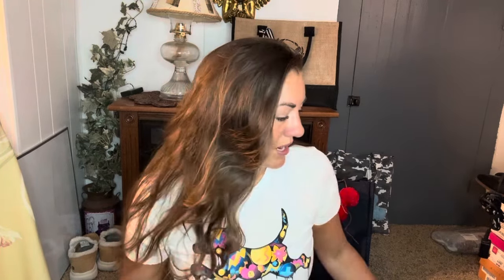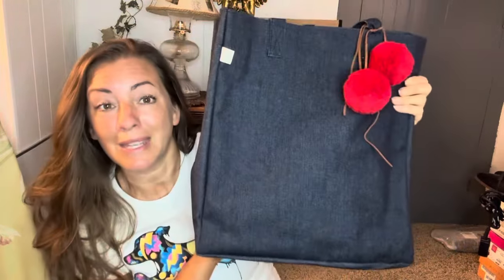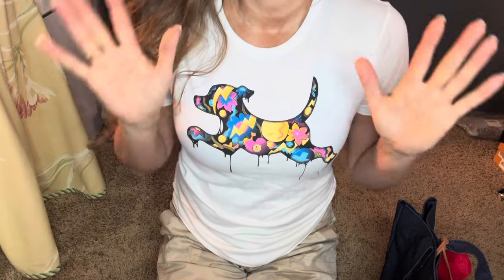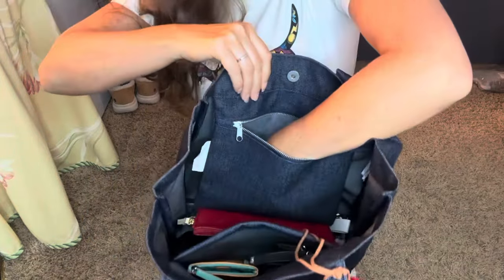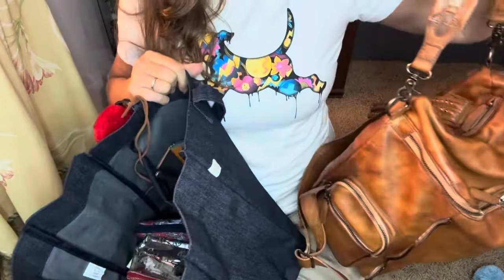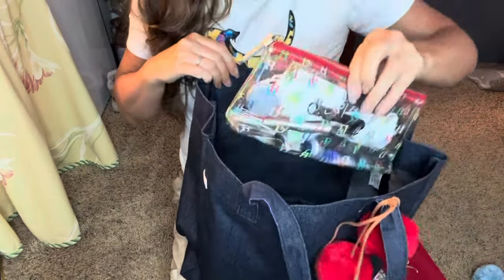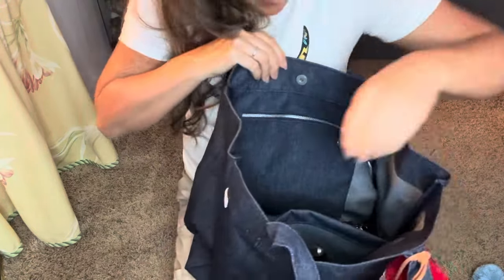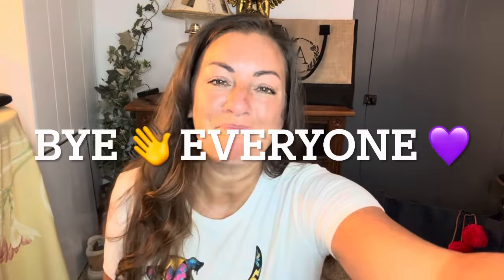Quilted Koala Upright Bag